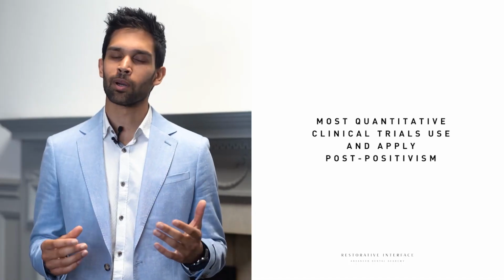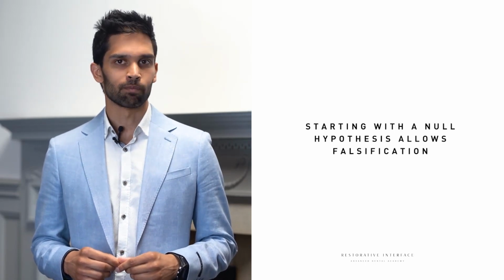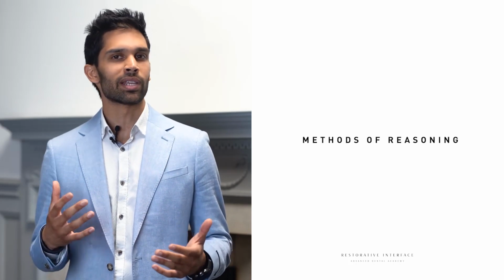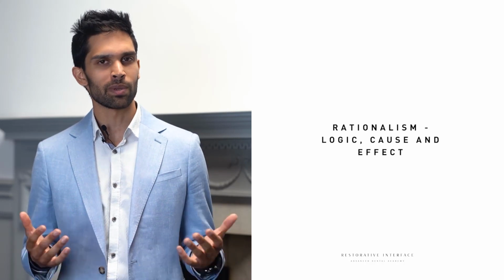Critical Thinking 2